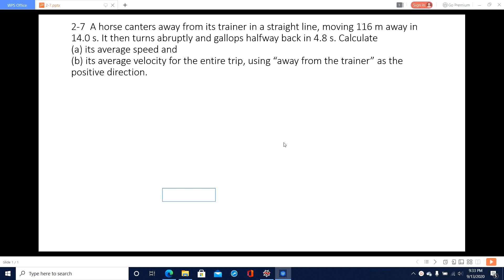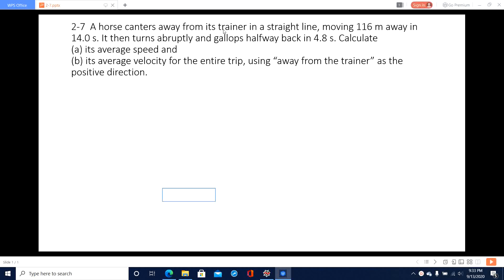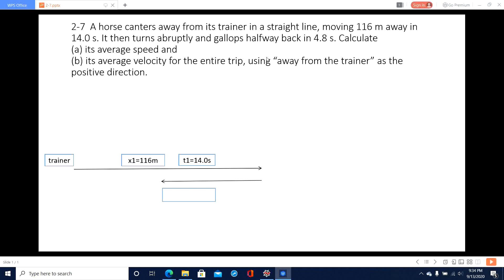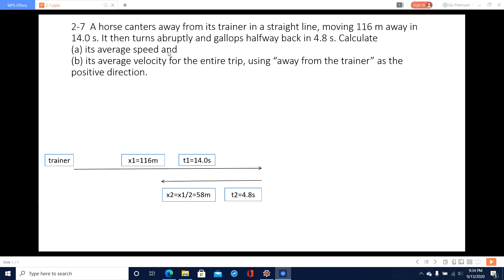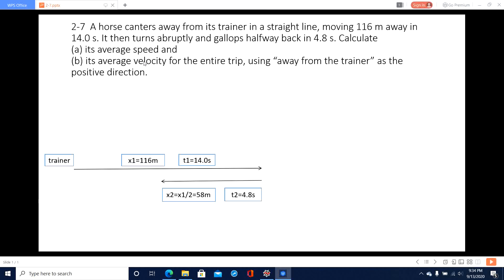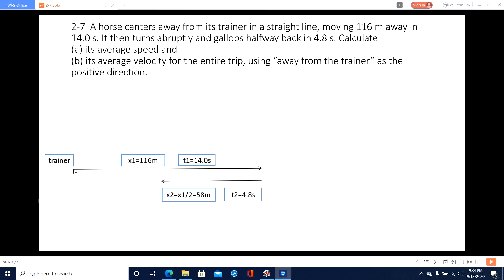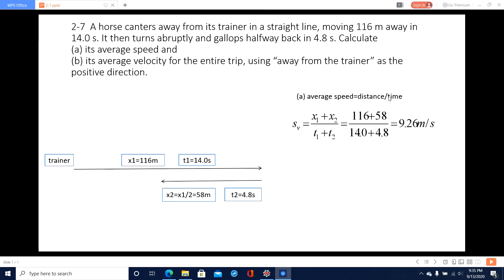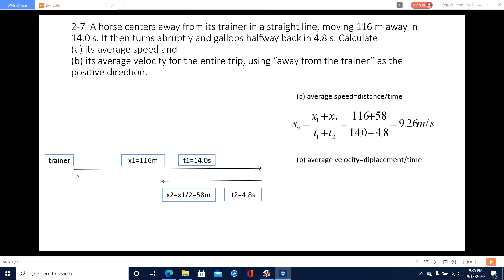(2-7) A horse canters away from its trainer in a straight line, moving 116 m away in 14.0 s. It then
(2-7) A horse canters away from its trainer in a straight line, moving 116 m away in 14.0 s. It then turns abruptly and gallops halfway back in 4.8 s. Calculate (a) its average speed and (b) its average velocity for the entire trip, using “away from the trainer” as the positive direction.